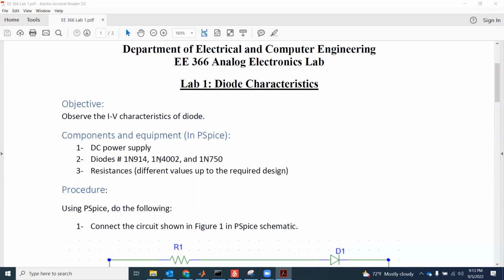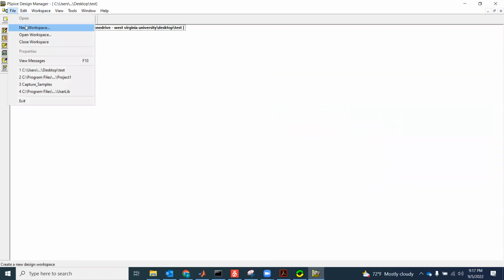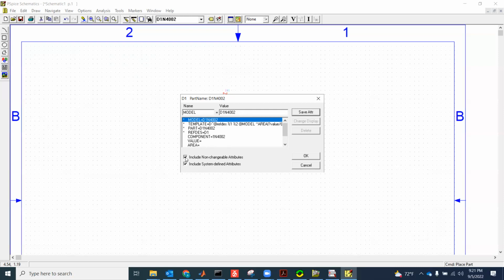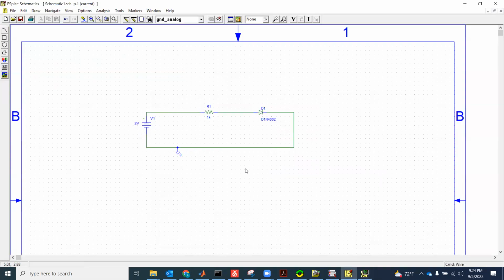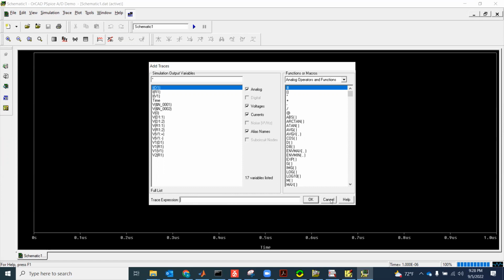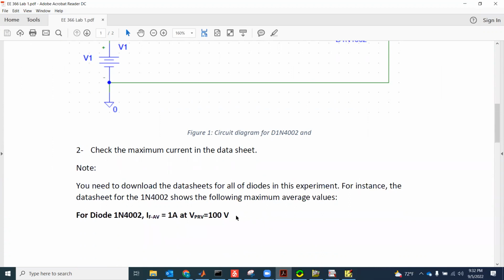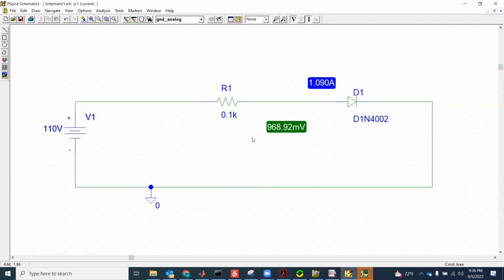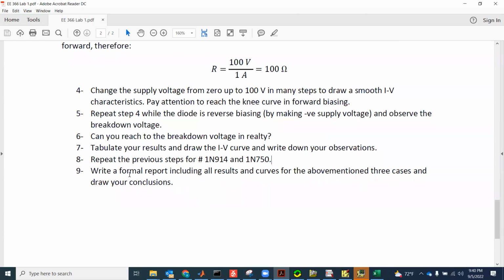EE366Lab01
Lab 1 for Analog Electronics course